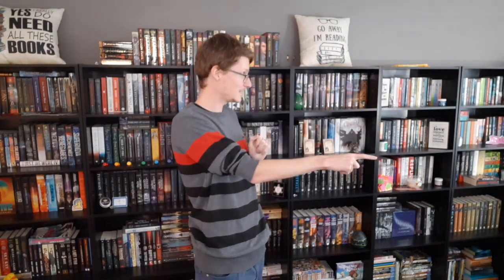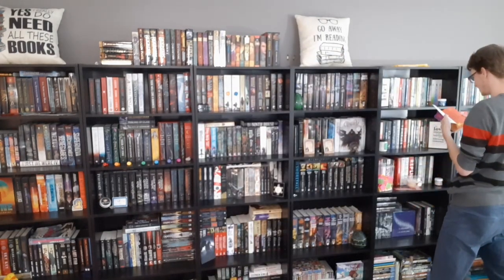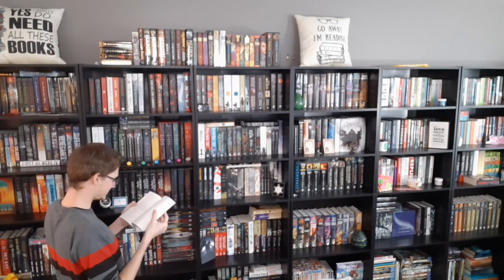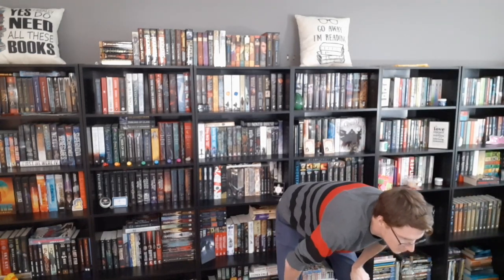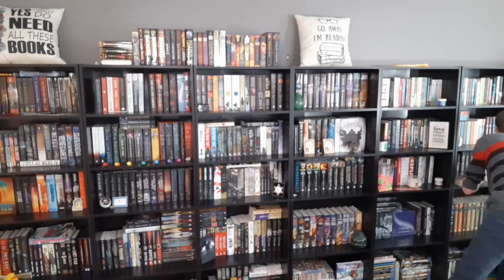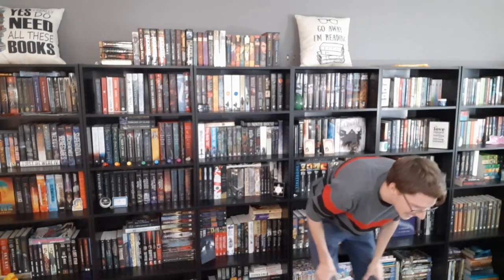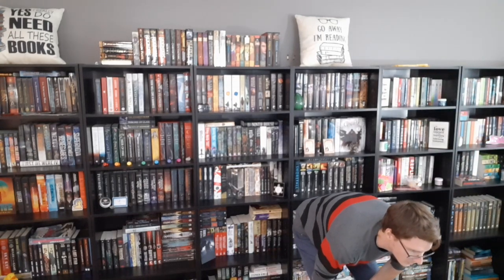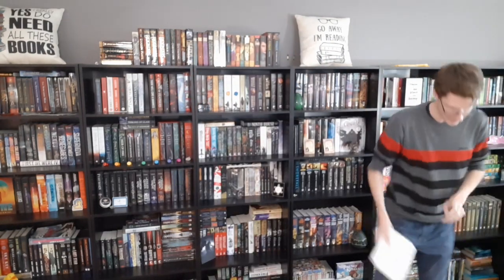Do I Have That Other Book? || Book Challenge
I did the "Do I have That Other Book" challenge! I participated in the original challenge when I had first started my channel and wanted to try out part two! Let me know if you have done this challenge and how fast you got!

The Questions:

1. Do you have a book with a fox on the cover or part of the plot?
2. Do you have a book that was published the year you were born, or within a 3 year radius?
3. Do you have a book with music as a weapon or magic?
4. Do you have a series with mismatched covers?
5. Do you have a book with a shapeshifter?
6. Do you have a book signed by the author?
7. Do you have a book with a mostly red cover?
8. Do you have a book between 287 – 306 pages?
9. Do you have a book with a main character who wears glasses?
10. Do you have a book with a title that has the same number of letters as your first name?
11. Do you have a book with cybercrime/technology as a plot point?
12. Do you have book written in another language or translated to English?13. Do you have a book written by an Asian author?
14. Do you have a book with a moon on the cover?
15. Do you have an illustrated children’s book?
16. Do you have a collection of fairy tales or myths?
17. Do you have a sci-fi/fantasy with an alliance between races?
18. Do you have a book with a narrow front cover? (paperback with a front cover that is slightly trimmed shorter/narrower than the rest of the book)
19. Do you have a book that includes the first chapter of the sequel?
20. Do you have a book with a broken spine?

Bonus Question: Do you have a book that covers 3 or more of the above prompts??

Amazon Wishlist

If you don't have money to donate, but you still want to help with what's going on in the world right now, you can watch this video without skipping the ads. All the proceeds of this video will go to various organizations!